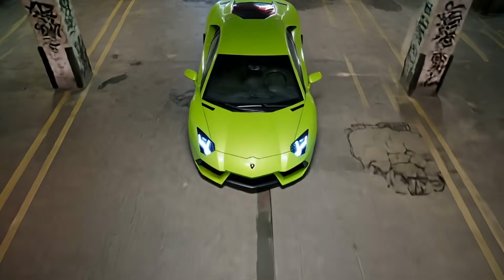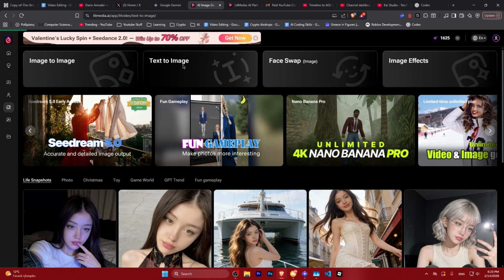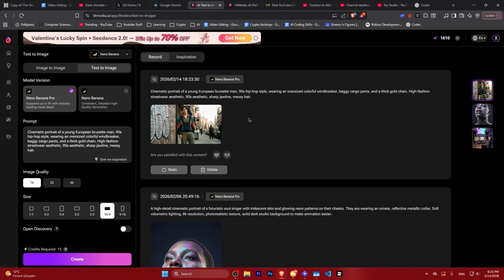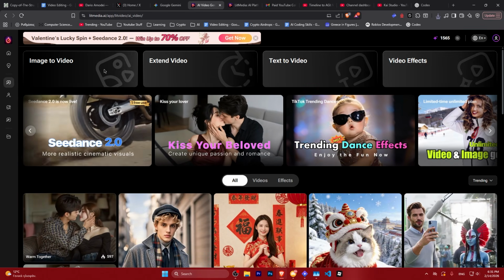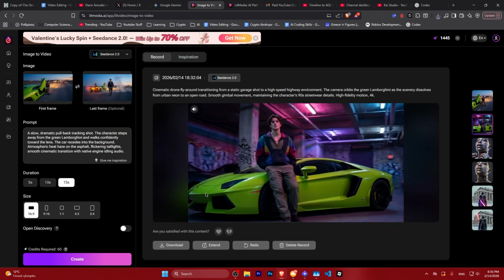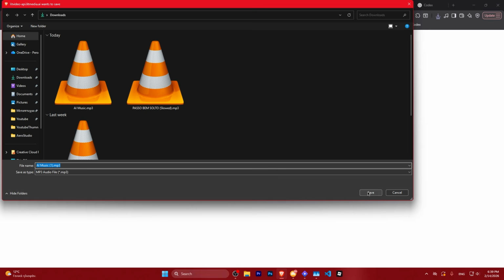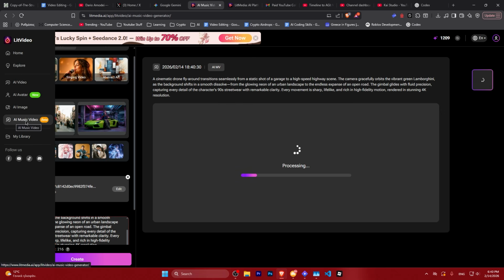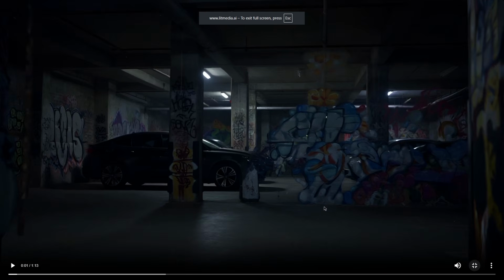Seedance 2.0: Create VIRAL AI Music Videos! (LitMedia)